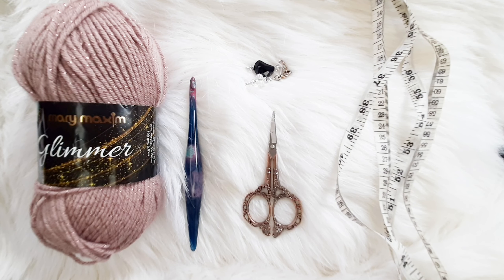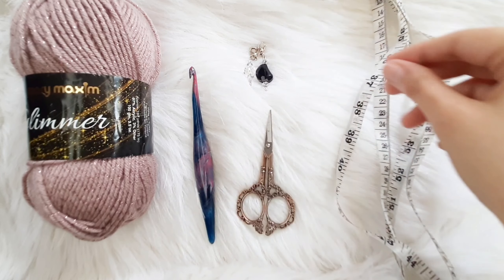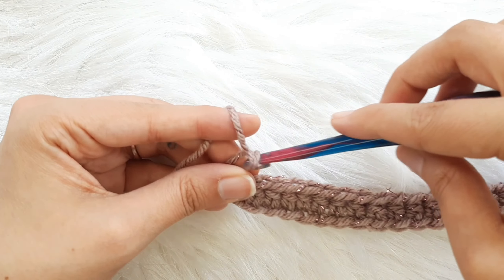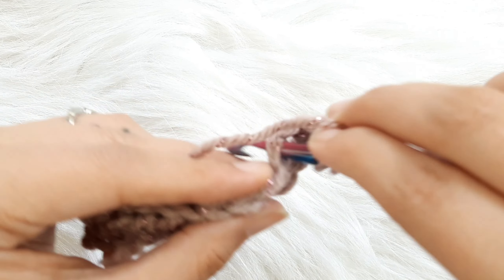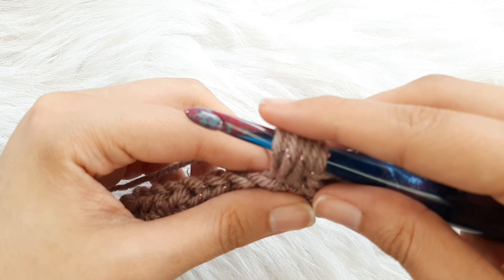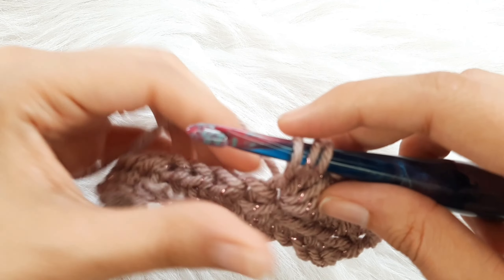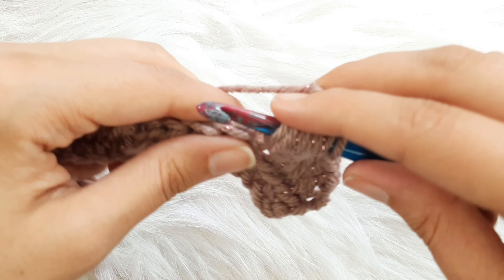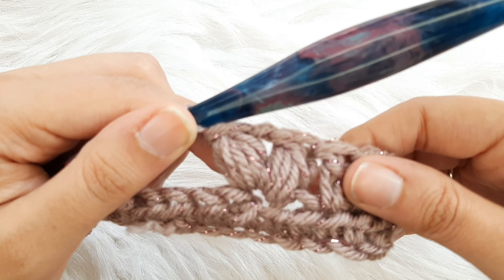The Forever Cardi / FREE crochet cardigan pattern (Size Inclusive XXS-7X)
The Forever Cardi Crochet Pattern

The Forever Cardi is a feminine and unique sweater design. The back panel & the top panel are crocheted in one piece. The sleeves are worked onto the body (NO SEWING except the The sides). You can adjust the body length & the body width. It is easily customizable.

DIFFICULTY: Advanced Beginner/Intermediate level - Written in Standard American Terms

MATERIALS:
*Any thick 4/Worsted Weight Yarn  (I used Mary Maxim "Glimmer" in Lavander

*Size K/6.50 mm Hook OR (Whatever hook you use to obtain gauge with).

*Scissors
*Stitch Markers (2)
*Tapestry Needle (Optional)
*Measuring Tape